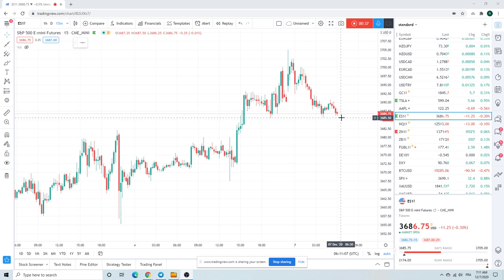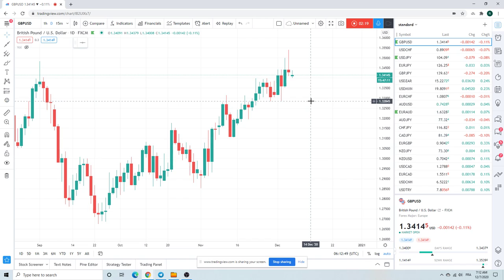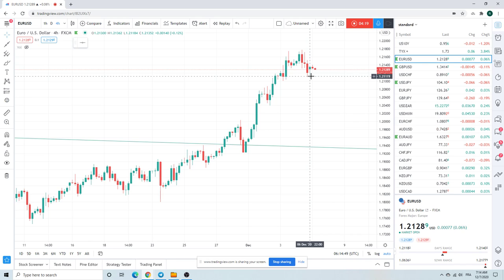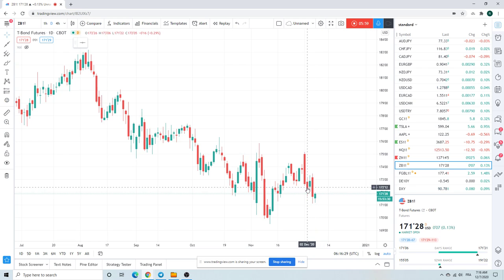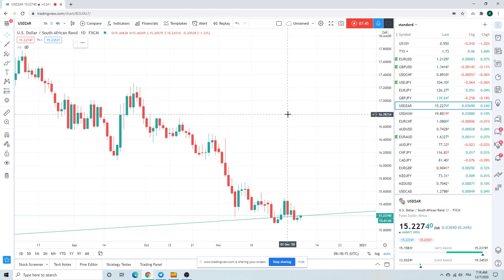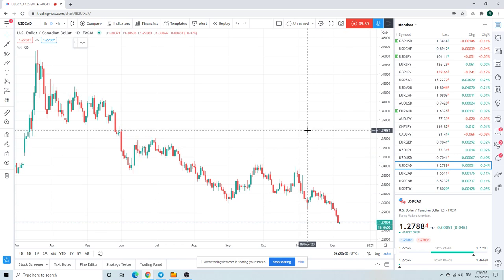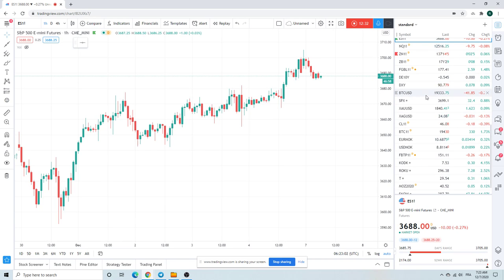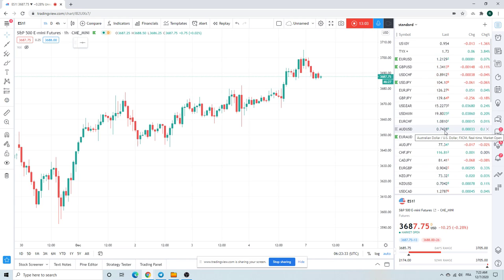FOREX TRADING Morning Call 07 Dec (GBPUSD, NZDUSD, USDCHF) institutional view for individual traders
$GBPUSD squirelly but in uptrend

Rates will signal moves in USDCHF, EURUSD USDZAR, USDMXN

AUDUSD & NZDUSD waiting for a turn

Gold & SPX look bid

ABOUT
Traders, you’ll know how the big banks have multiple advantages when trading FX.  One of those is the ‘Morning Call’ - a strategy session before the markets open that gives an expert opinion on what can be expected from the trading day.